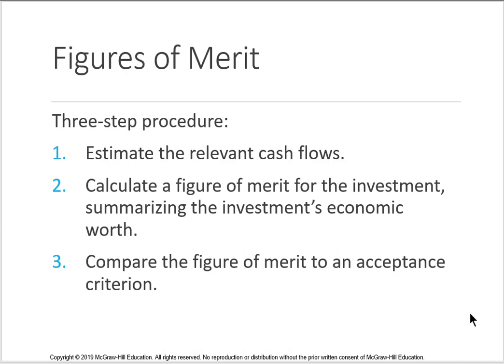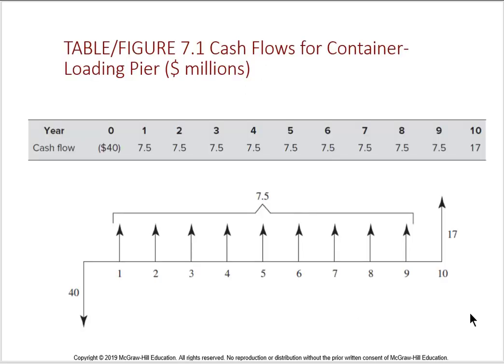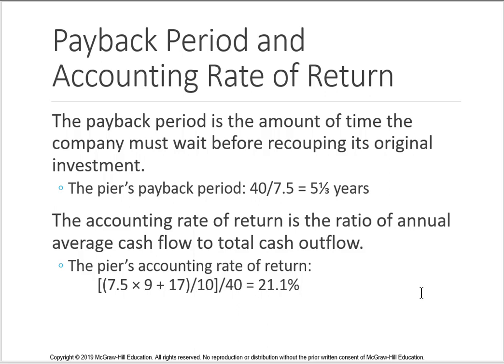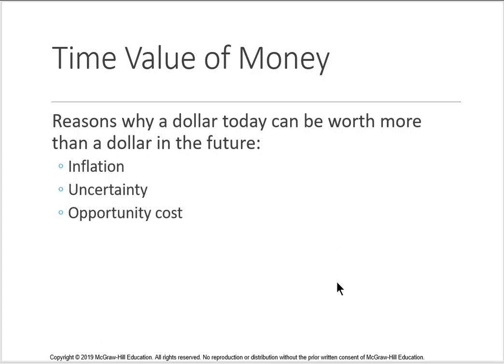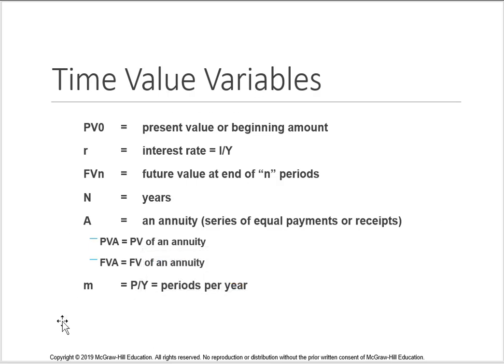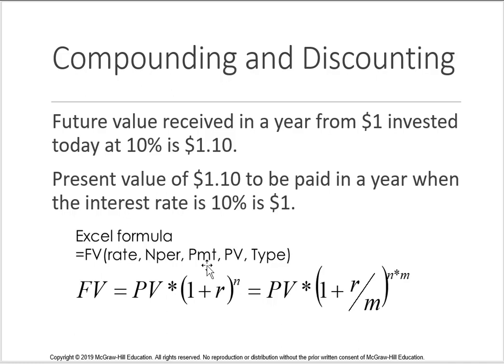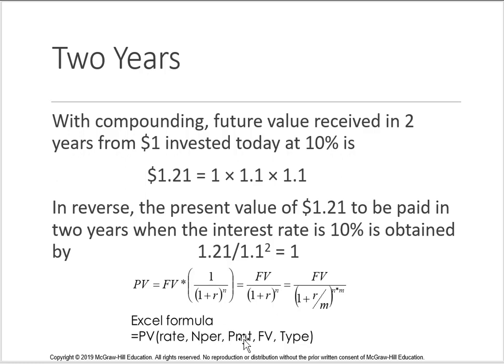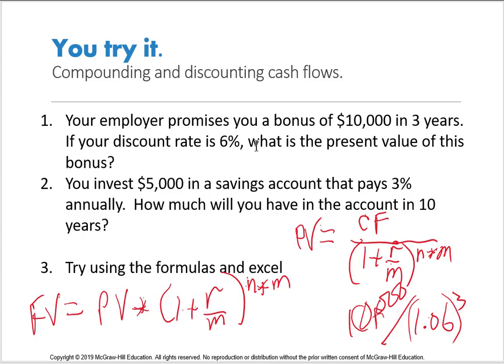Discounted Cash flows PT1